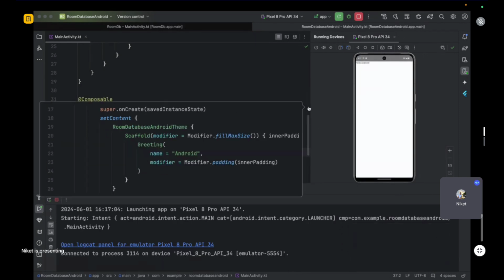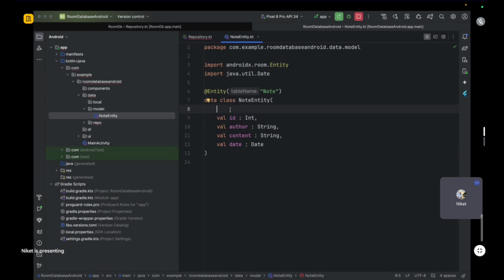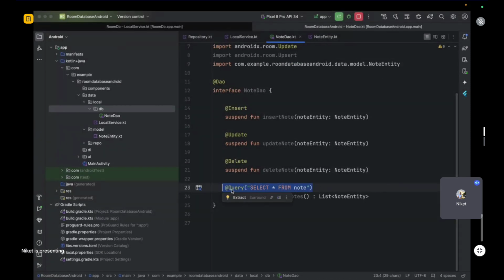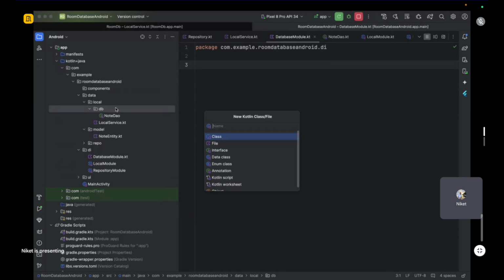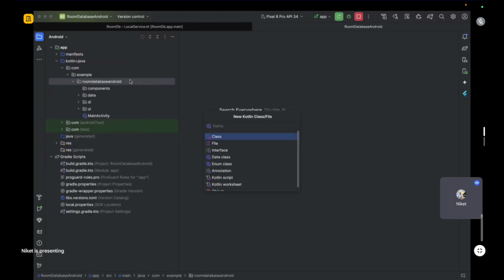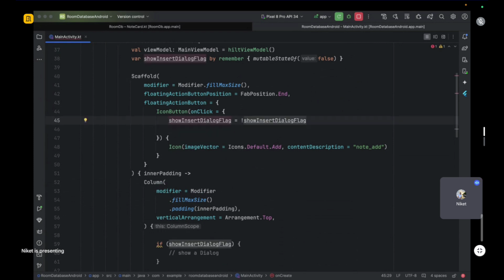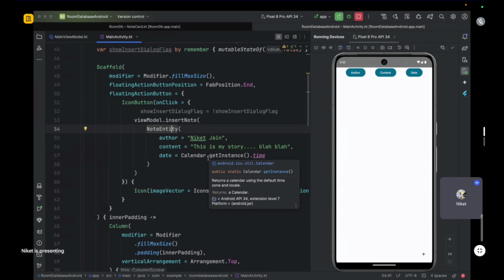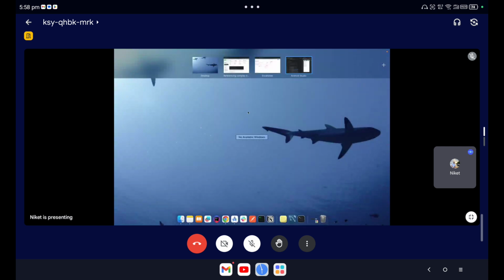Android App development with Kotlin and Jetpack l 1 June